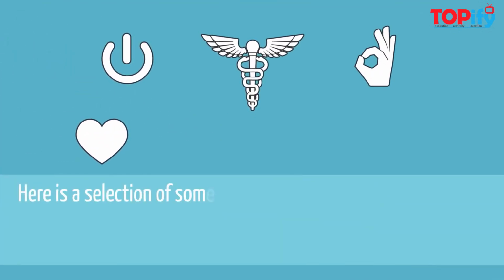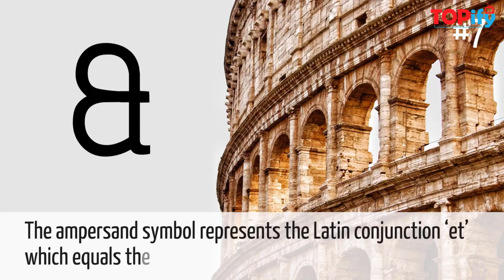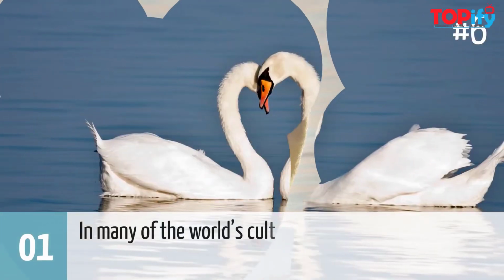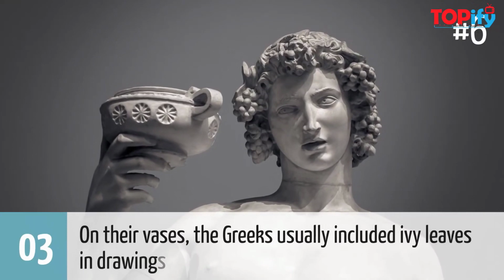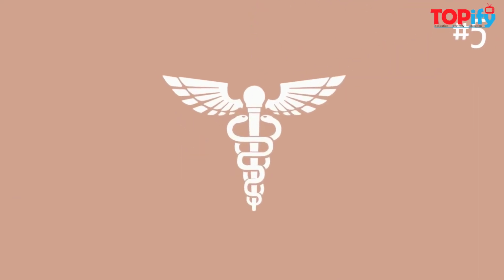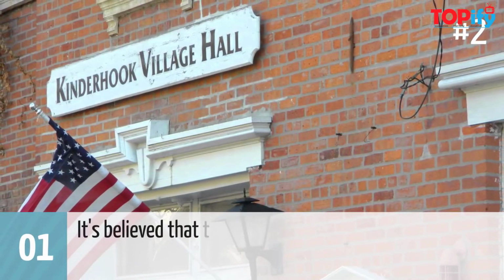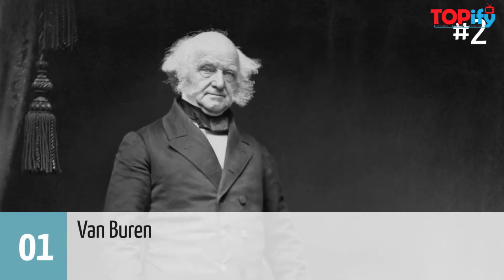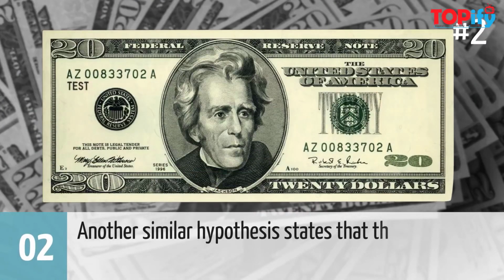Top 7 Popular Symbols We Don't Know The Meaning Of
Every day we encounter thousands of signs and symbols. We use some of them to express our strongest feelings when we can’t find the right words. Have you ever wondered about those symbols’ origins? And are you accurately using them?

⏱ TIMESTAMPS:
The Ampersand 0:44
The Heart Symbol 1:42
The Medical Symbol 3:17
The Power On Symbol 4:15
The Peace Symbol 4:47
The OK Sign 5:29
The Bluetooth Symbol 7:03

SUMMARY:
🔶 The ampersand symbol represents the Latin conjunction ‘et’ which equals the English word ‘and.’ Such ligature was first invented in Ancient Rome by Tiro, Cicero’s secretary. To speed up writing, Tiro invented a system of abbreviations which became known as the ‘Tironian Notes.’

🔶  A hypothesis says that the heart symbol initially represented the feminine form. Supporters of this theory argue that the symbol depicts the shape of the female pelvis.

🔶 According to legend, the Greek god Hermes possessed a magic staff, the Caduceus, which looked precisely like the modern medical symbol. The truth is that, more than a hundred years ago, US military doctors confused the Caduceus with the Rod of Asclepius, the Ancient Greek god of healing and medicine.

🔶 As early as the 1940s, engineers used a binary system for representing specific switches, where 1 meant 'on' and 0 meant 'off.' In the following decades, it has transformed into a sign that features a circle (zero) and a vertical line (one).

🔶 The peace symbol is a combination of the semaphore signals for the letters ‘N’ and ‘D,’ standing for ‘Nuclear Disarmament.’

🔶 A theory says that the ‘OK’ gesture by itself is nothing other than a mudra — a ritual gesture in Buddhism and Hinduism. The sign symbolizes learning, and many Buddhist artworks depict the Buddha making this gesture.

🔶 Bluetooth technology is designed for uniting multiple devices into a single network. The symbol representing this technology is a combination of two Scandinavian runes: ‘Hagall’ (or ‘Hagalaz’) which is the analog of the Latin ‘H,’ and ‘Bjarkan’ — a rune that equals the Latin letter ‘B.’